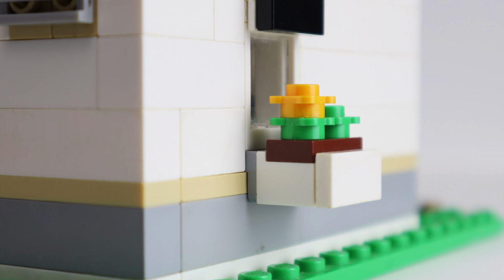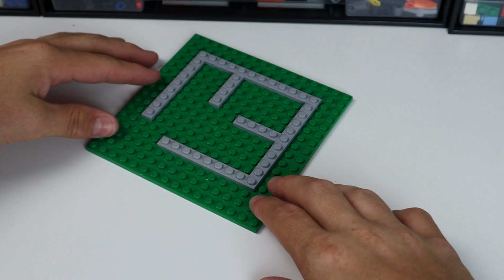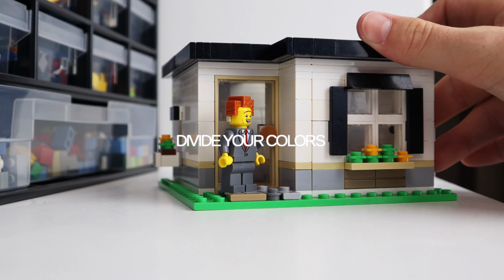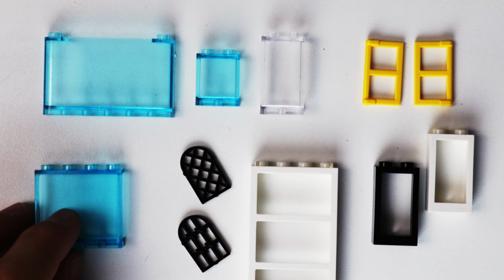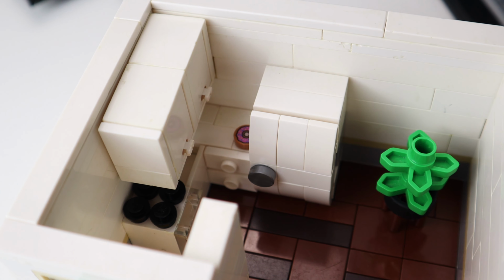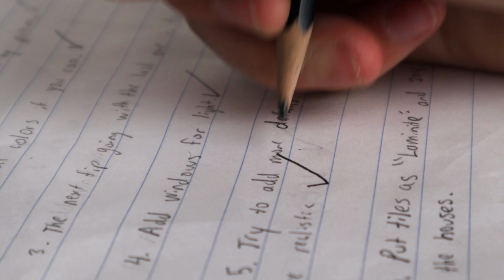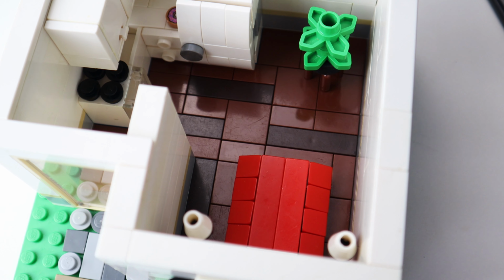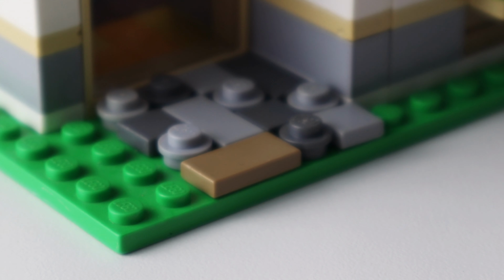7 Tips & Tricks On How To Build A LEGO HOUSE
Hey, in this video, I will show you 7 Tips & Tricks on building a LEGO house. From the exterior to the interior I will cover most of the basics of building a LEGO house. Enjoy...